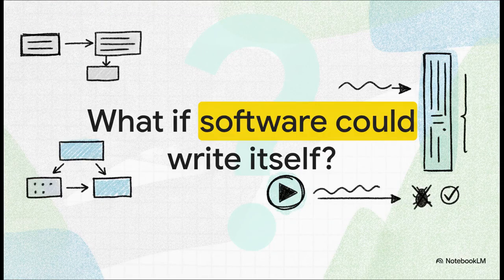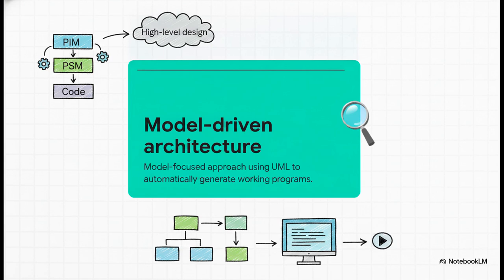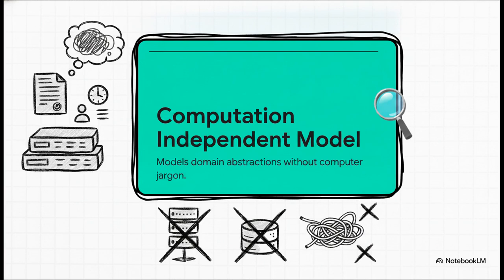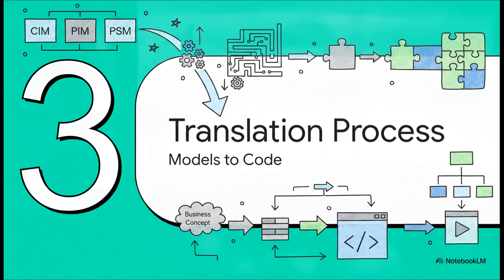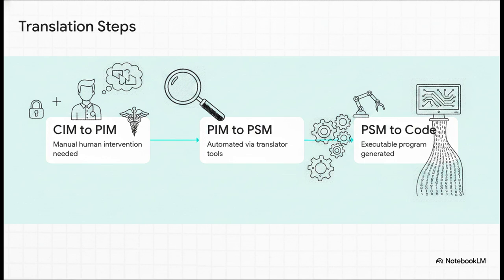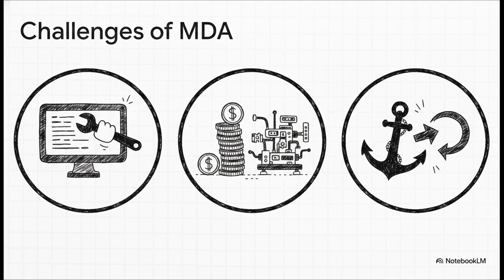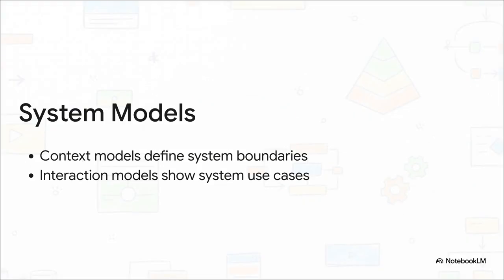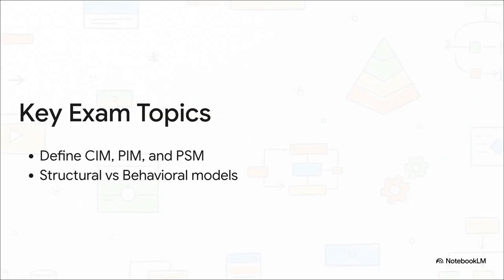Software Engineering Course | Chapter 5 | 5.5 Model-Driven Architecture & Summary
Chapter 5.5 – Model-Driven Architecture & Chapter 5 Summary

In this lesson, we explore Model-Driven Architecture (MDA)—an ambitious approach where executable software code is generated automatically from high-level UML diagrams. We break down the three layers of MDA (CIM, PIM, and PSM) and discuss the practical limitations that have prevented it from completely taking over the industry. Finally, we provide a complete, comprehensive summary of the entire System Modelling chapter to help you study and prepare for your exams.

In this lesson, we cover:

What is Model-Driven Architecture (MDA)?

Computation Independent Models (CIM)

Platform Independent Models (PIM)

Platform Specific Models (PSM)

Why MDA clashes with Agile methodologies

Chapter 5 Complete Summary: Context, Interaction, Structural, and Behavioural Models

Be sure to add this video to your "Chapter 5: System Modelling" playlist!